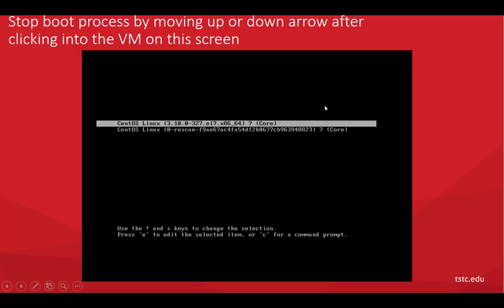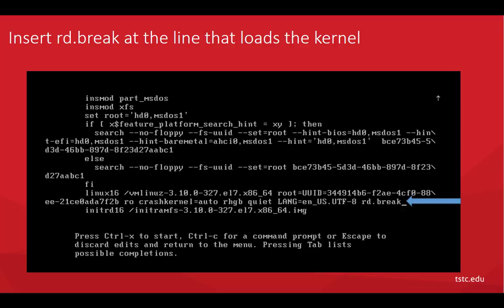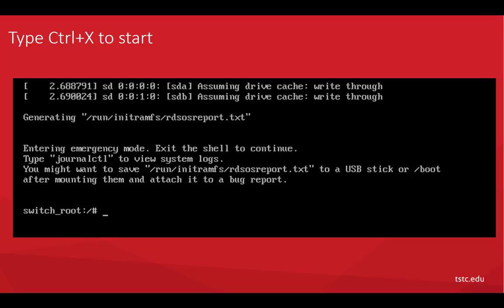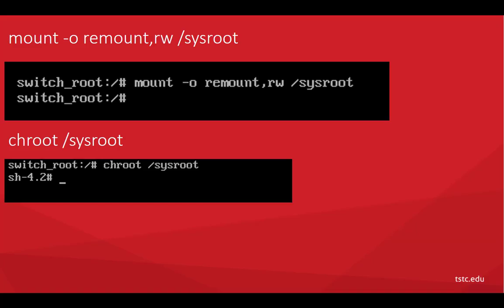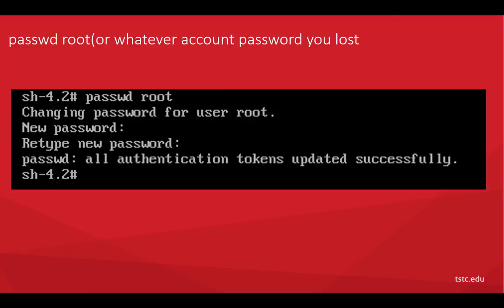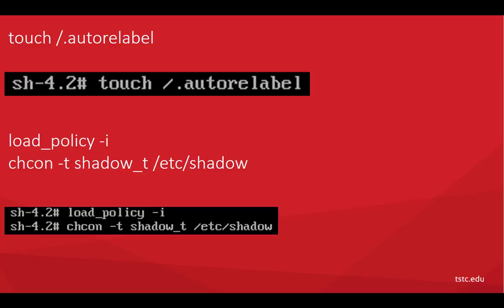Skill 3.07 - Recovering a Lost Root Password